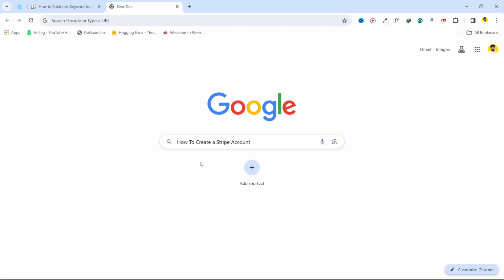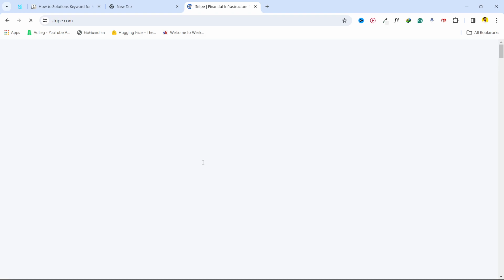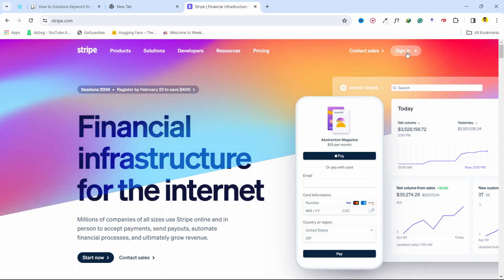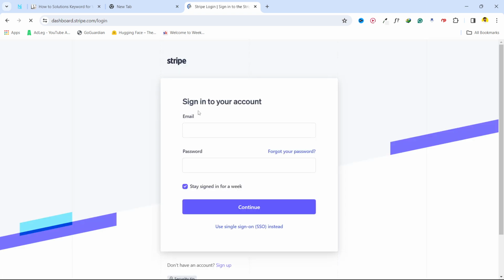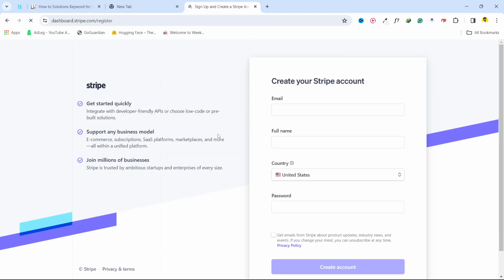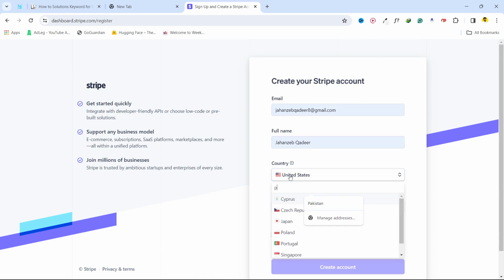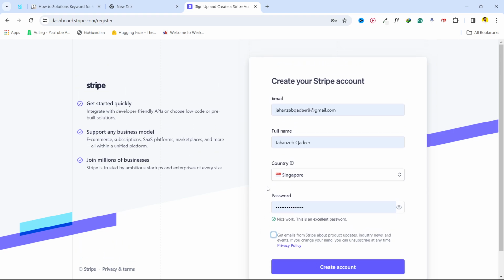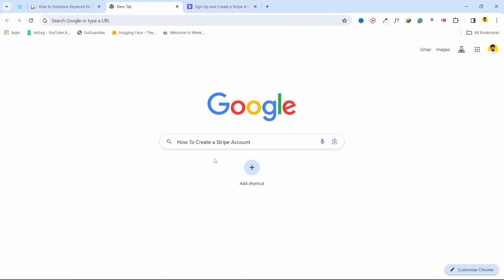How To Create a Stripe Account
Welcome to our comprehensive tutorial on setting up a Stripe account! Whether you're a small business owner, freelancer, or aspiring entrepreneur, accepting online payments is essential in today's digital landscape. Stripe offers a seamless platform for processing payments securely and efficiently.